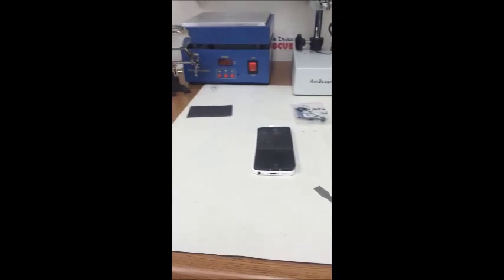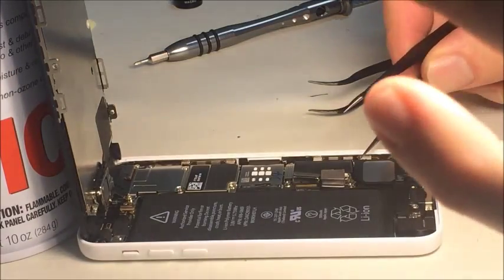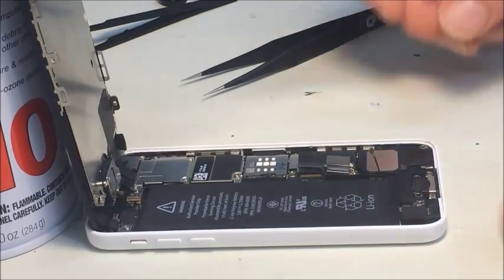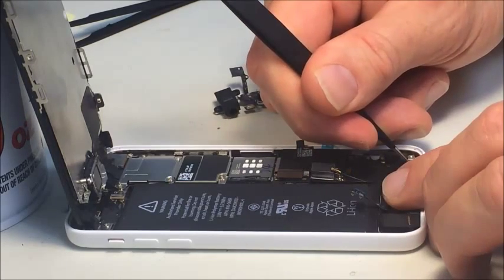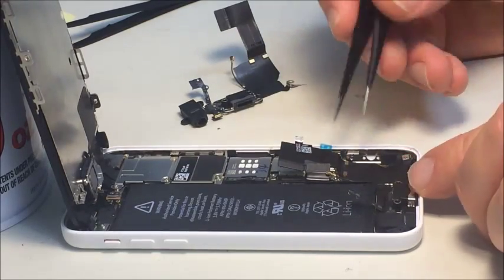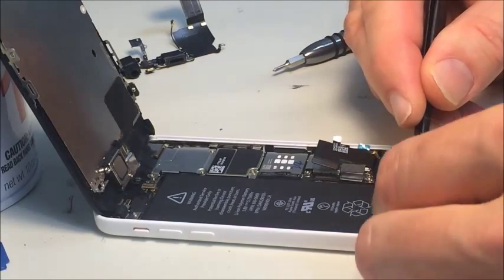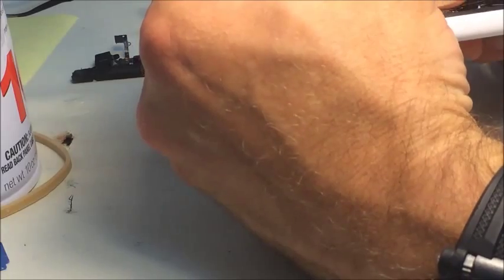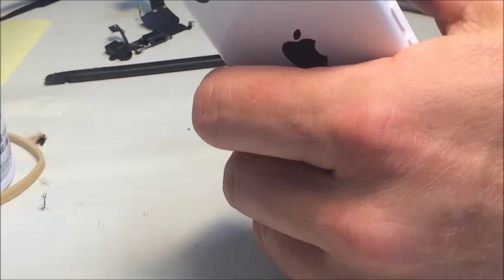iPhone 5c charge port headphone jack replacement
This is a quick video showing how to replace the charge port and earphone jack in the iPhone 5c.